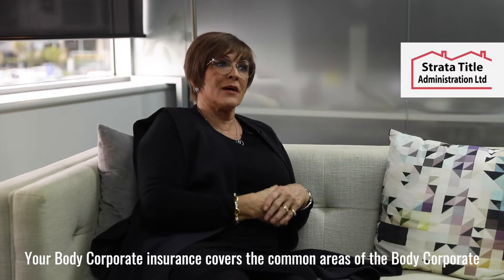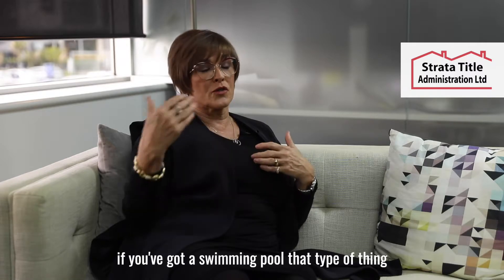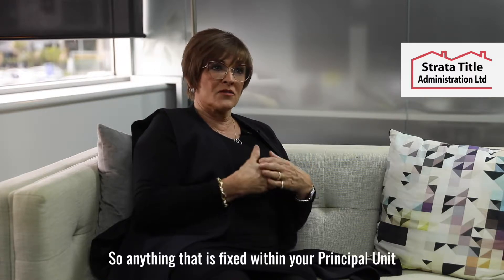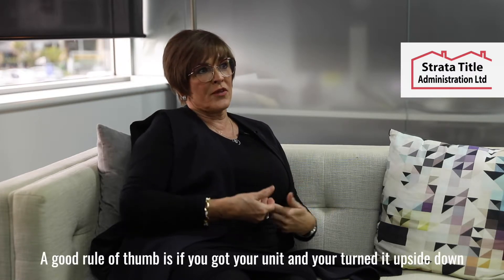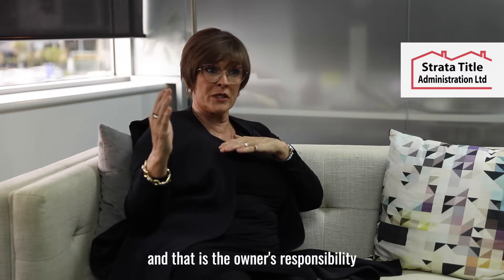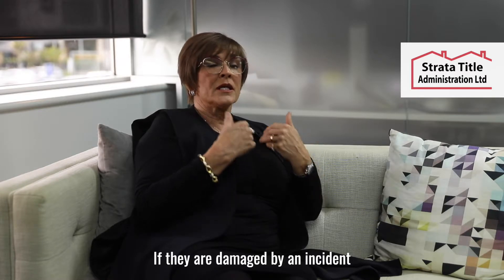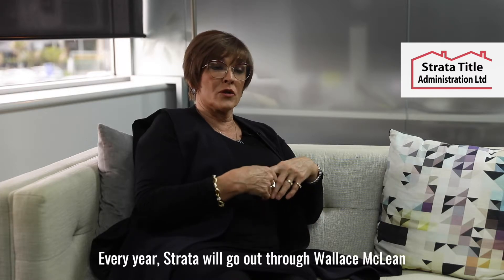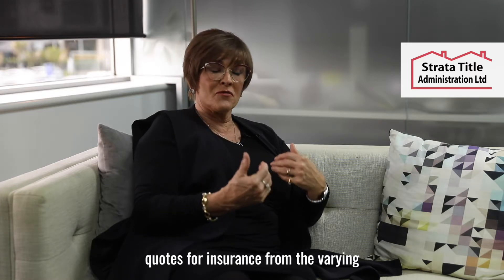Du Val Body Corporate - 13 Body Corporate Insurance Landscape